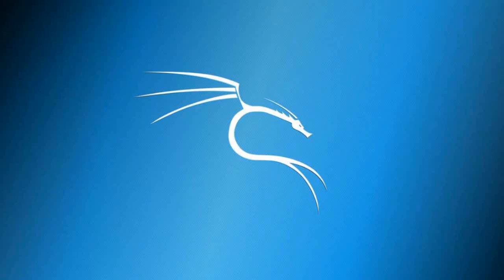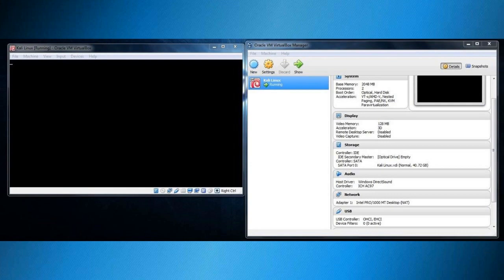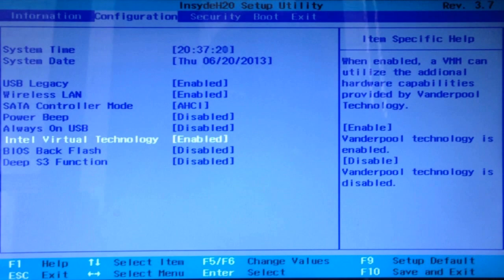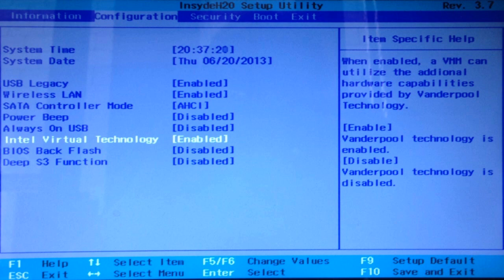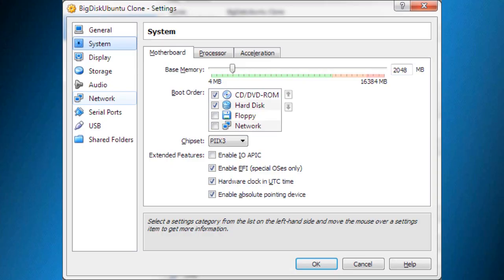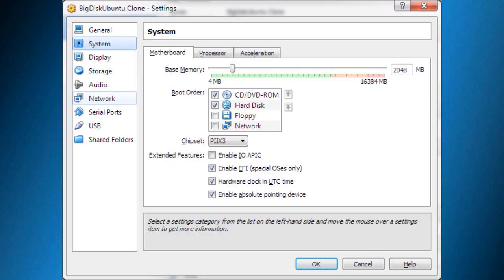How to fix Kali Linux blackscreen in Virtualbox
A quick guide on how to fix a blackscreen in virtual box for kali linux. This solution took me some time to figure out and I hope it works for you too. Cheers.